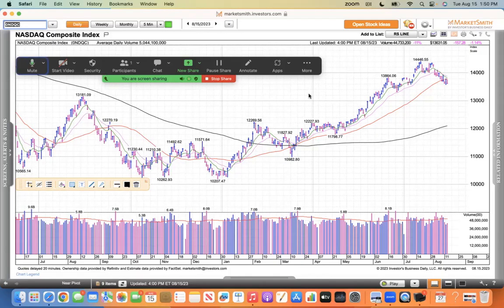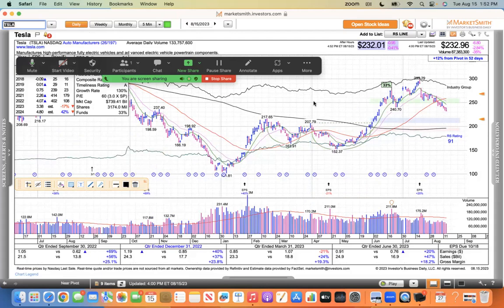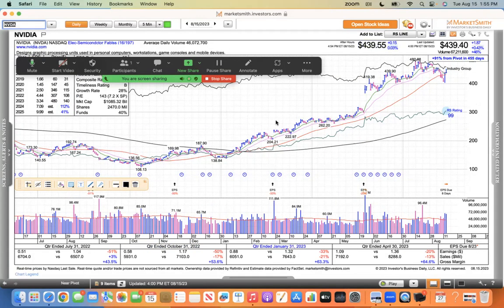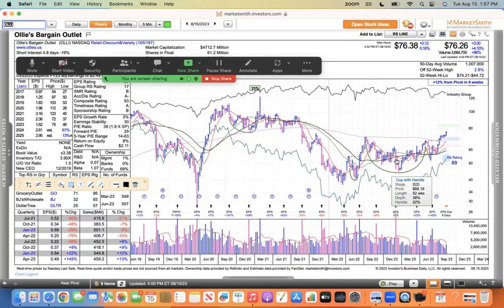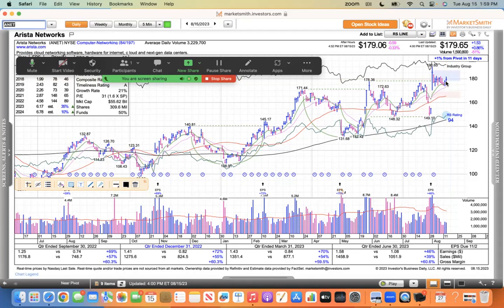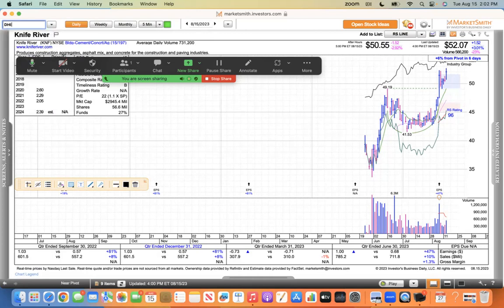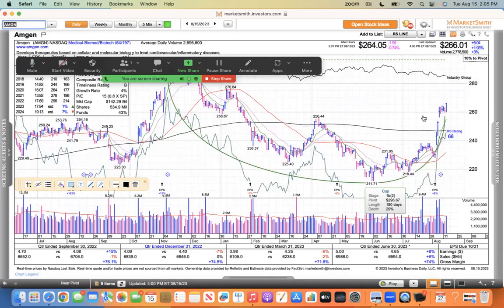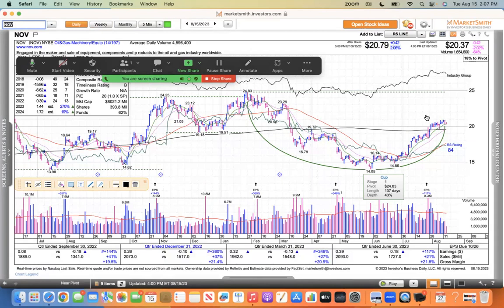Daily Review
This video includes the Nasdaq AMZN GOOGL META NVDA CELH ELF ONON DKS OLLI EXTR ANET VRT STRL PWR KNF DHI BLDR MOD FIX LLY NVO AMGN WFRD TDW PR DHI PHM BLDR CAVA